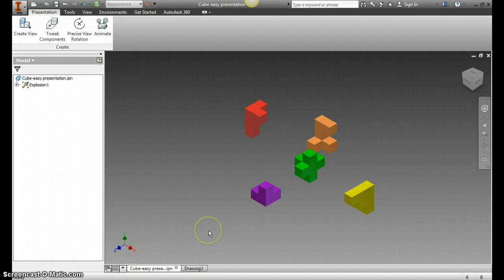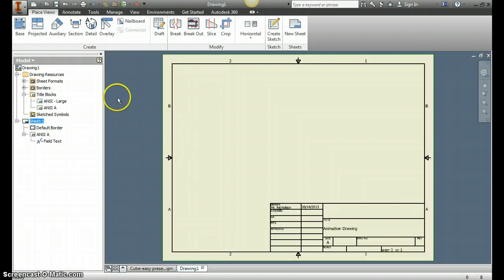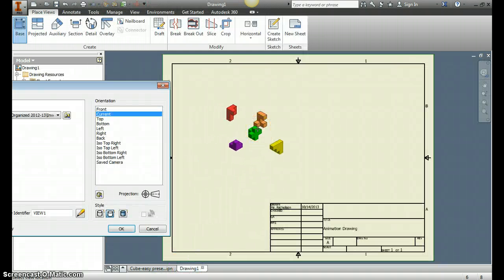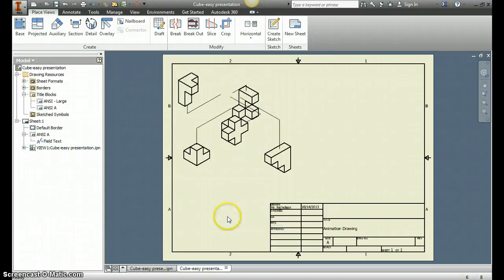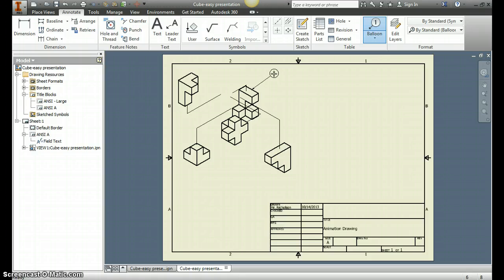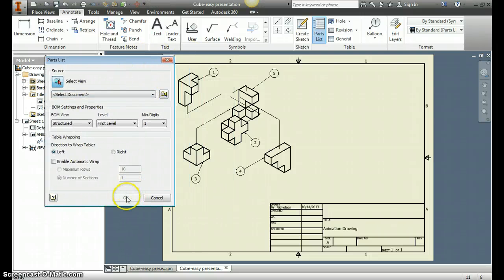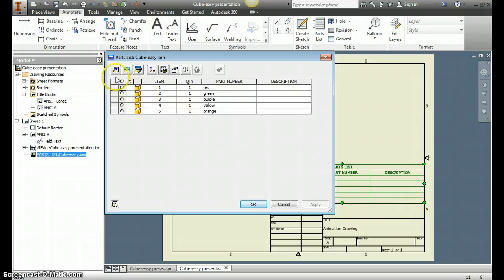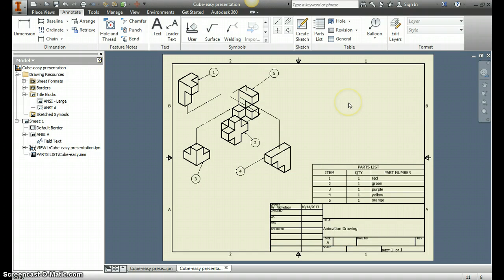Animation Drawing Tutorial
This video shows you how to create the drawing file for the animation you created.